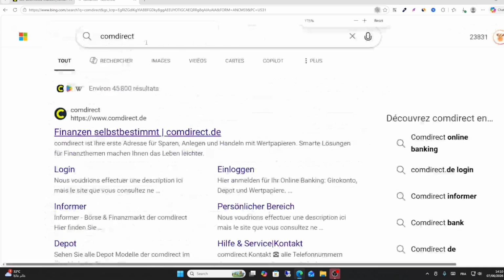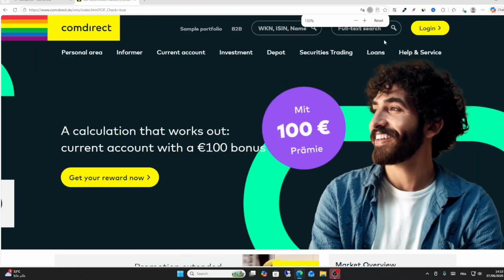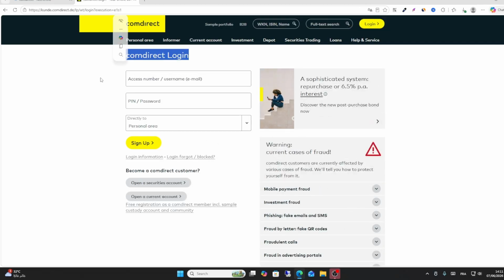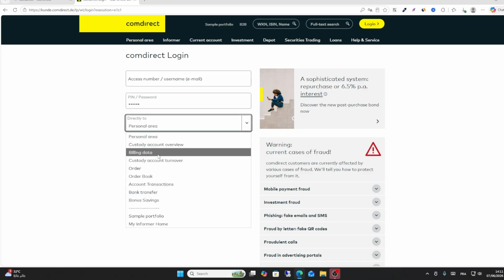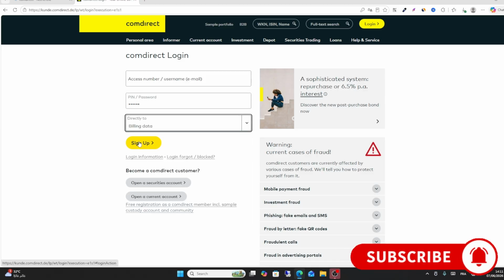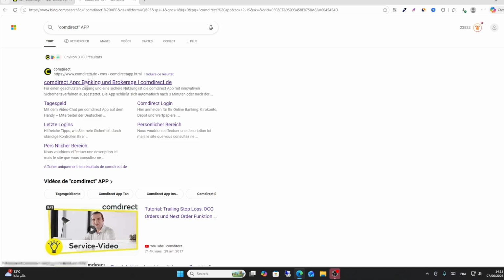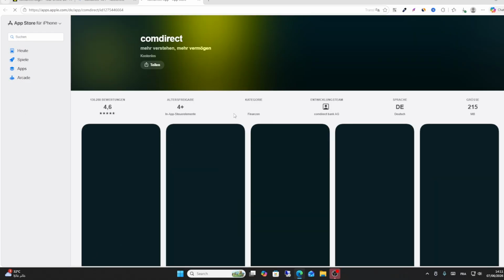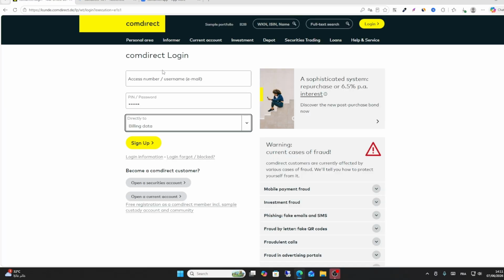How to Login to comdirect bank Online Banking (Quick & Easy Guide)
Login to comdirect bank step by step tutorial